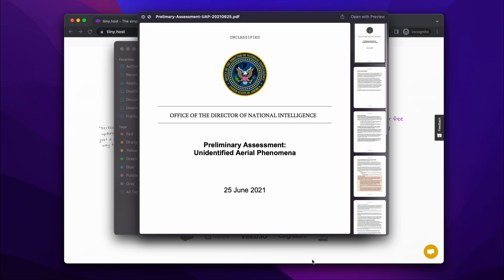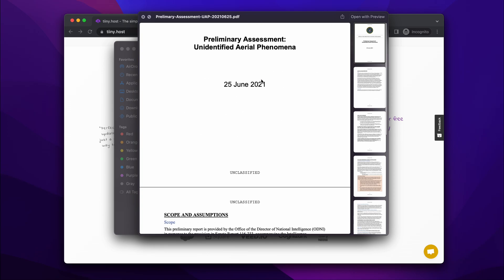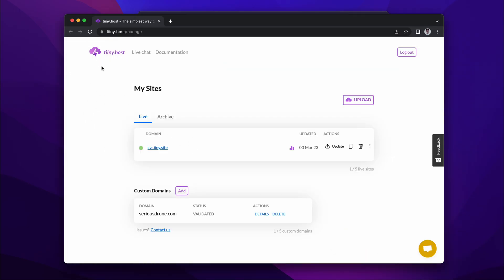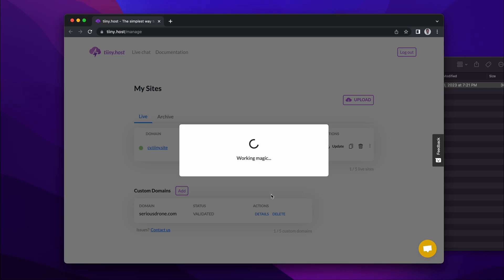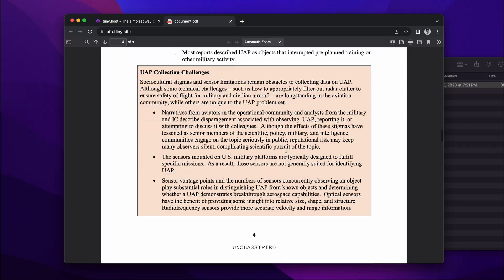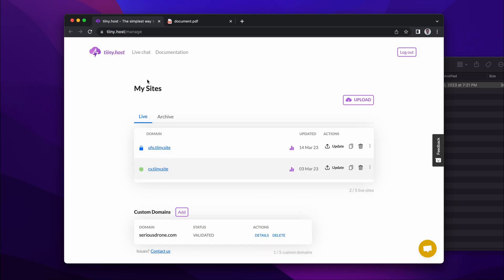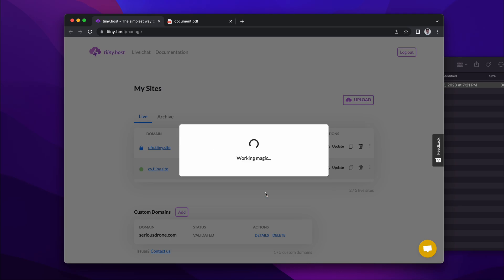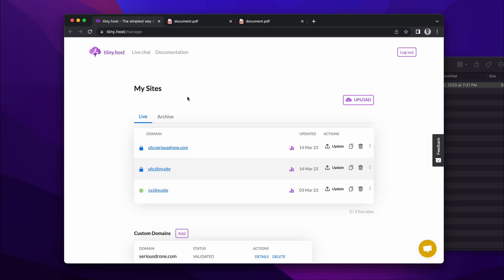How to Password Protect a PDF - A Simple Way!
Learn how to password protect and share your PDF online in seconds. There's no need to download any additional tools, you can now do it all